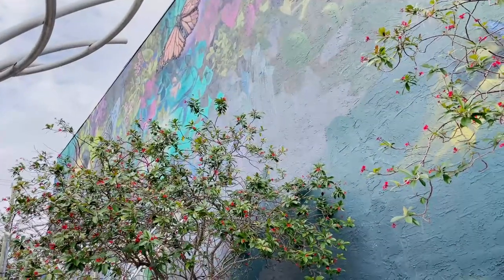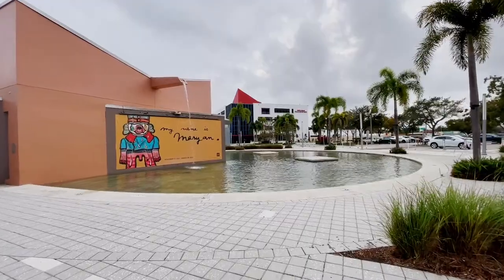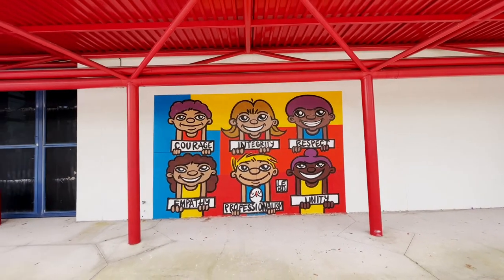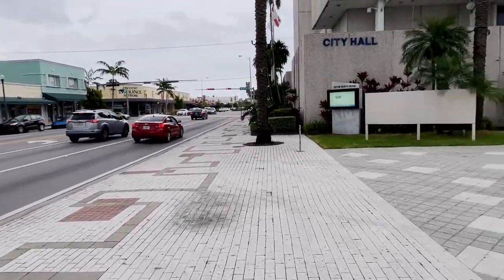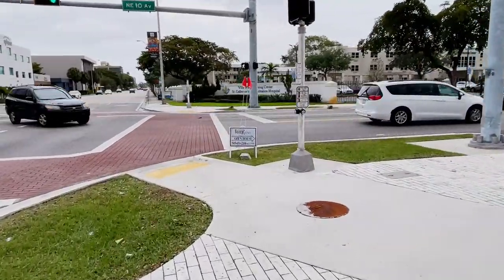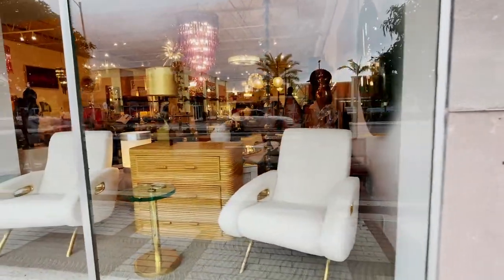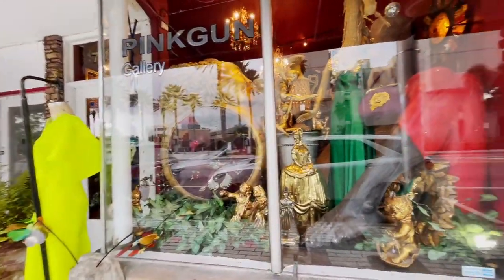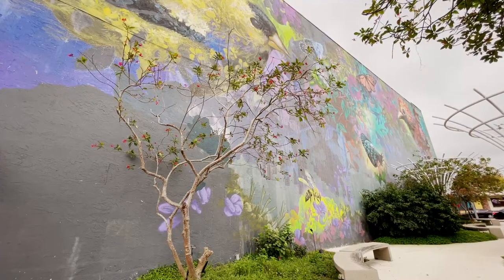Live walk in North Miami | Art, Shops, Dining | Miami, FL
In this live stream we walk through the city of North Miami. The downtown Corredor along 1 125th St. is full of fascinating art in the formal murals and sculpture, as well as being the home of the North Miami Museum of contemporary Art. This stream is created with PRISMLiveStudio